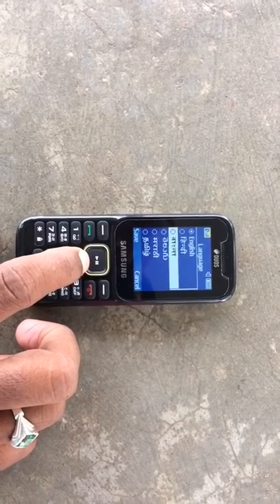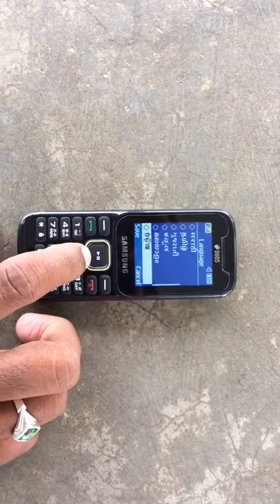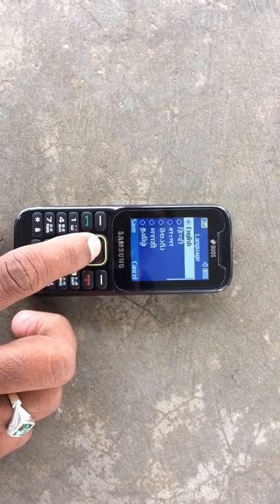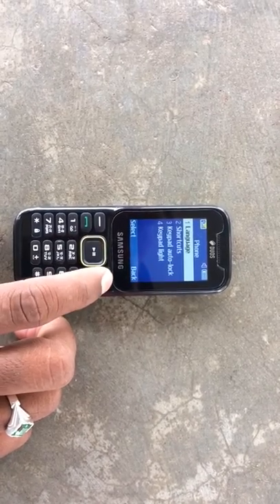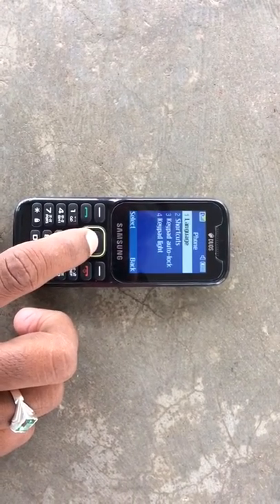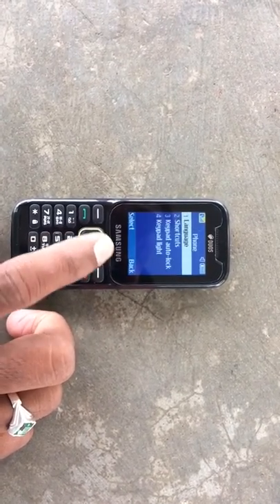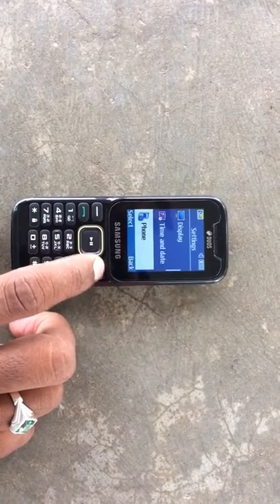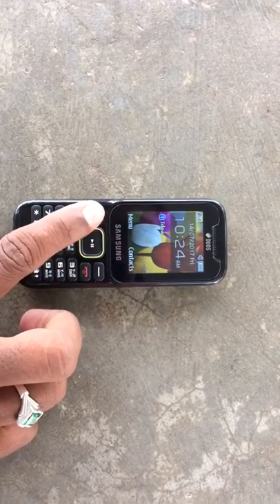How to change language settings Samsung guru music 2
How to change language settings Samsung guru music 2 zaheersk zaheer sk# zaheersk zaheer sk